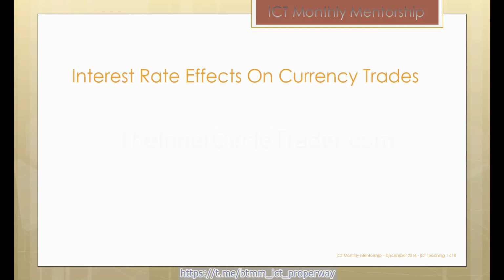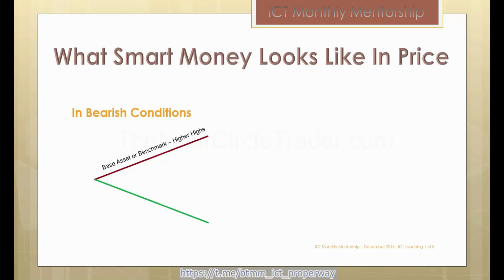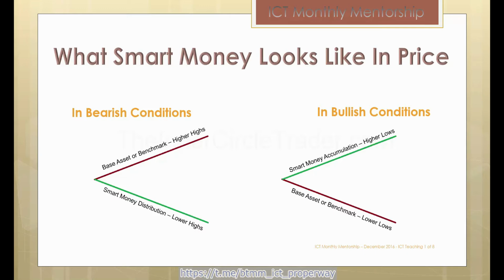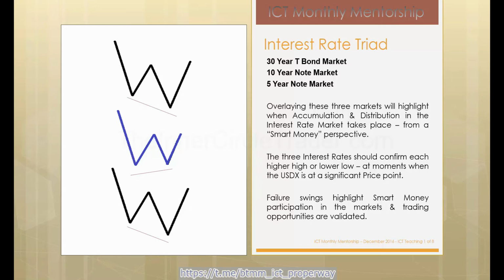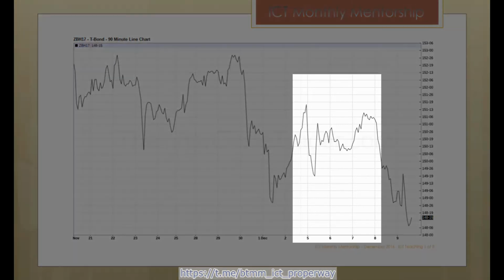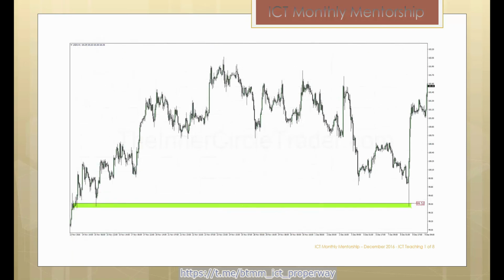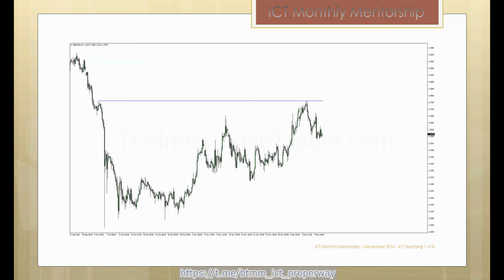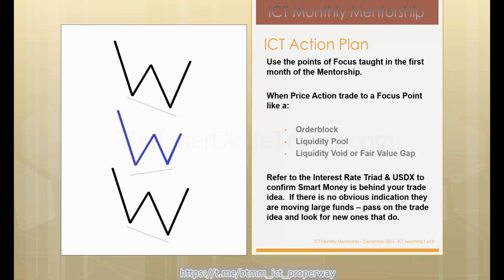4 1 Smart Money Effect On Currency